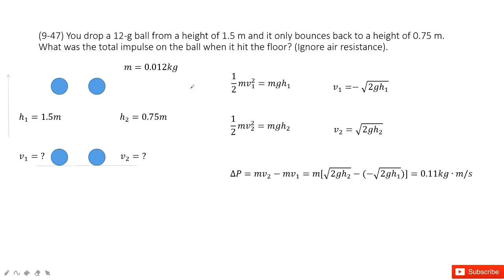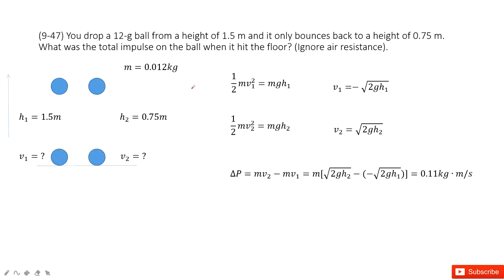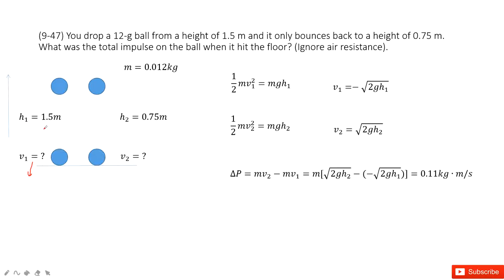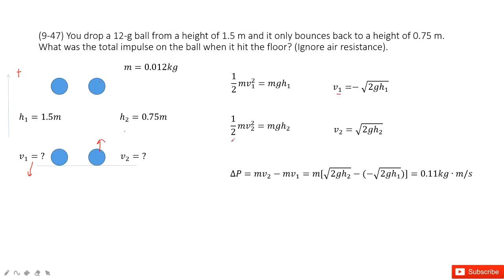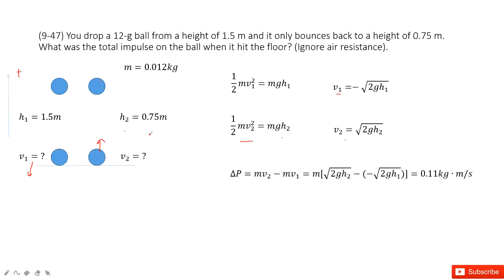(9-47) You drop a 12-g ball from a height of 1.5 m and it only bounces back to a height of 0.75 m. W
(9-47) You drop a 12-g ball from a height of 1.5 m and it only bounces back to a height of 0.75 m. What was the total impulse on the ball when it hit the floor? (Ignore air resistance).